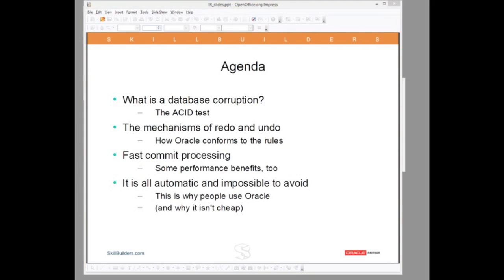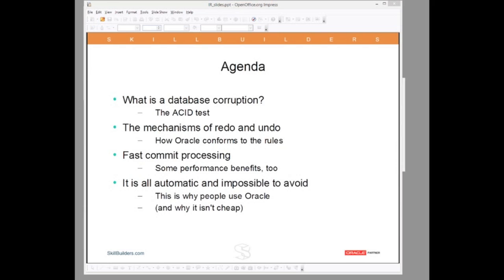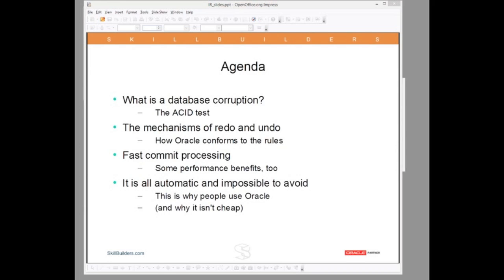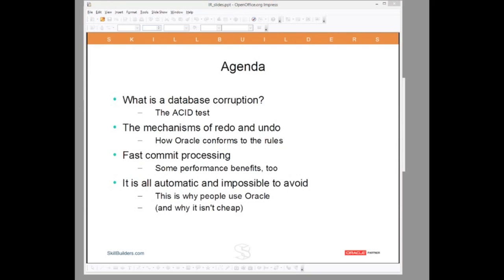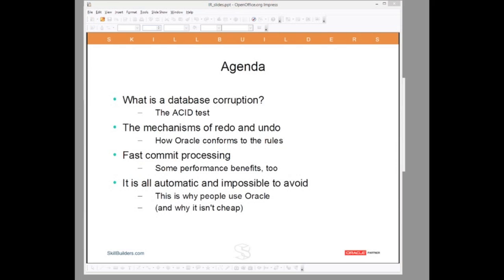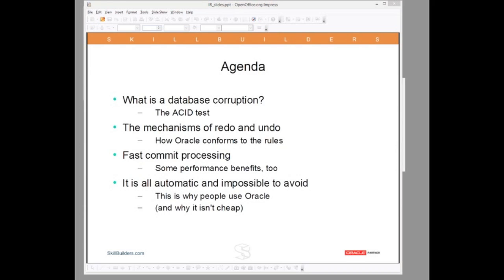Oracle Instance Recovery Tutorial - Module 2 - Tutorial Agenda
Q.  Is It Possible to Corrupt an Oracle Database?
A. No, You Cannot - Not If It Is Properly Administered. Why? Because the mechanism of redo and undo is the best yet developed on this planet.

In this free tutorial, Oracle Certified Master John Watson will explain redo, undo, commit, instance recovery and demonstrate why your database can never lose one row of committed data.

Learn what actually happens, in memory and on disc, when DML is issued. John will demonstrate that instance recovery is automatic, and unstoppable.

This is critical and essential knowledge for all Oracle Administrators and DBA students.

Presenter: John Watson, Oracle Certified Master